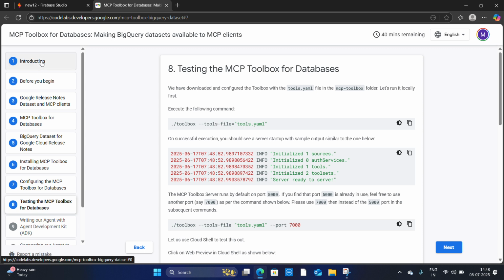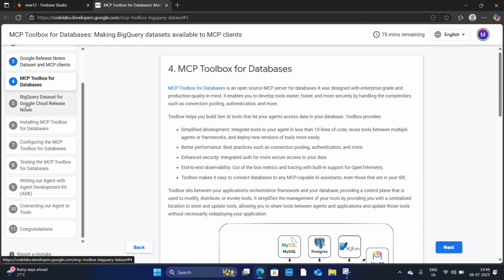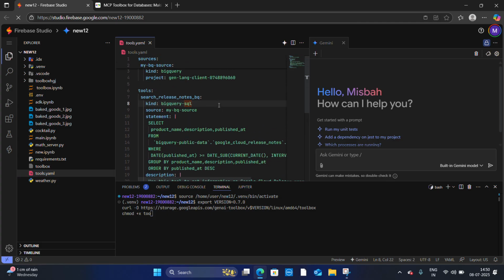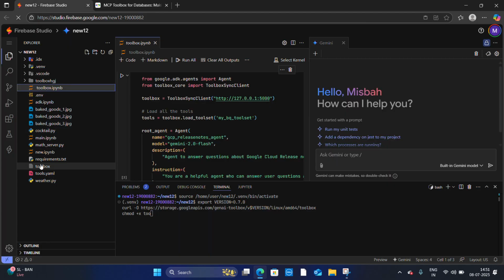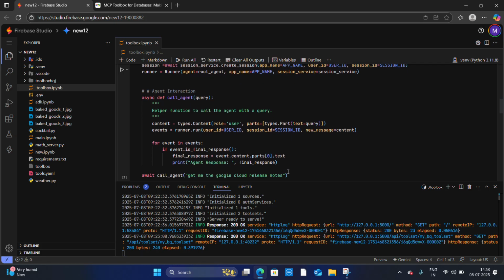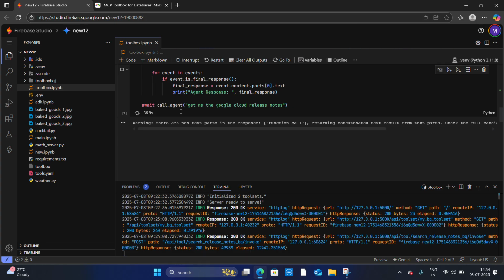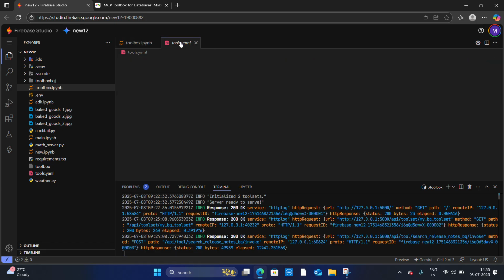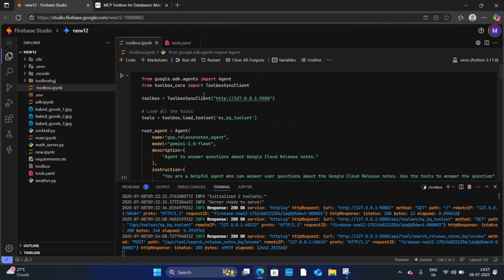MCP TOOLBOX in Firebase Studio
**🚀 How to Use MCP Toolbox in Firebase Studio | Step-by-Step Tutorial 🔧**

In this video, I’ll walk you through how to **integrate and use the MCP Toolbox inside Firebase Studio** to supercharge your development workflow. Whether you're building powerful AI agents, connecting tools, or just exploring Firebase's advanced capabilities, this tutorial will give you a clear and practical understanding.

### 🧠 What You'll Learn:

* What is MCP Toolbox?
* How to set it up in Firebase Studio
* Best practices for smooth integration

### 📌 Tools & Tech Stack:

* Firebase Studio
* MCP Toolbox
* Python (briefly)
* CLI & MCP Adapter